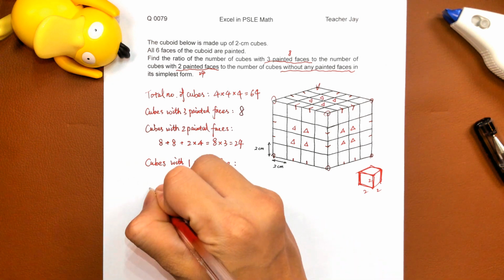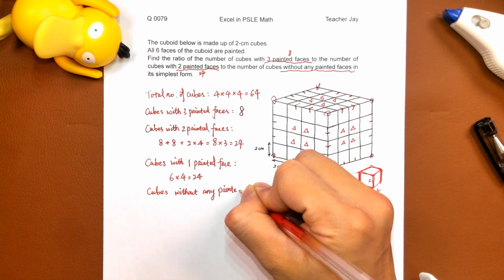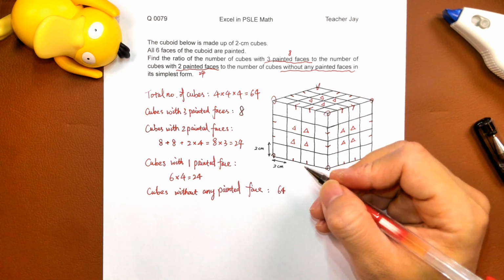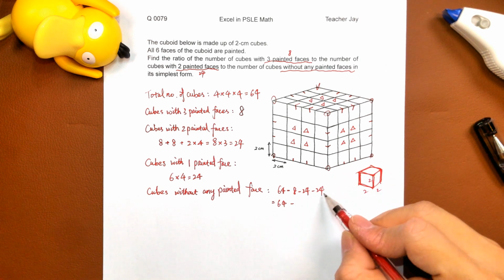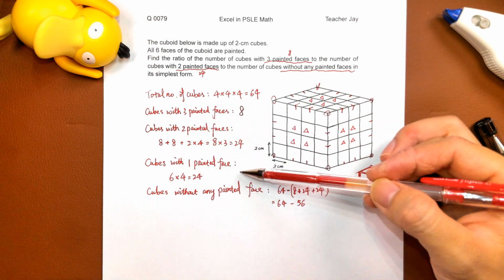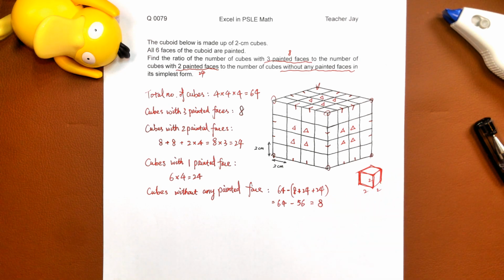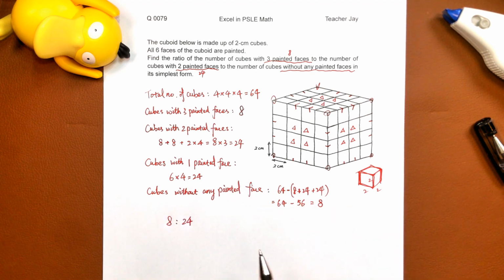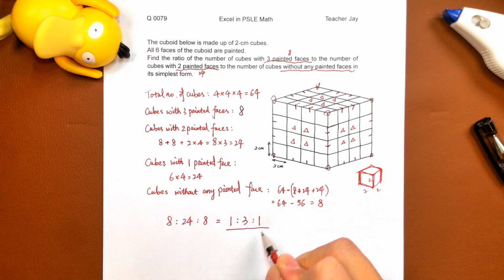Q0079 【Excel in PSLE Math】【Singapore Math】【新加坡数学】